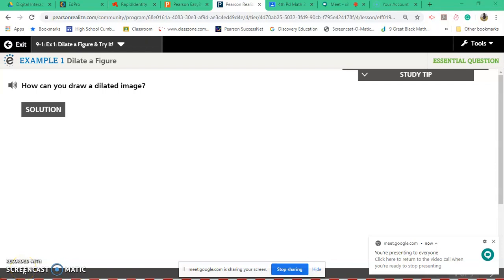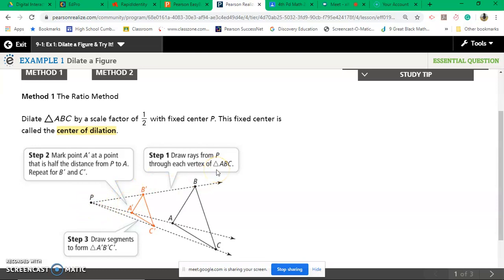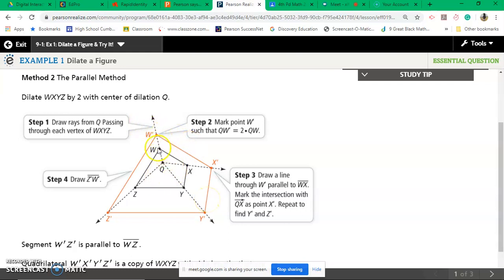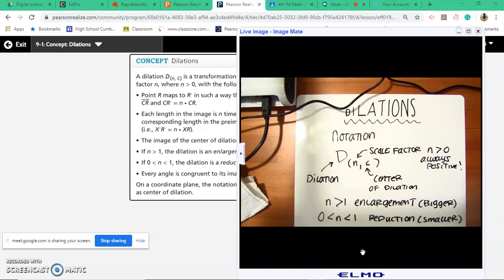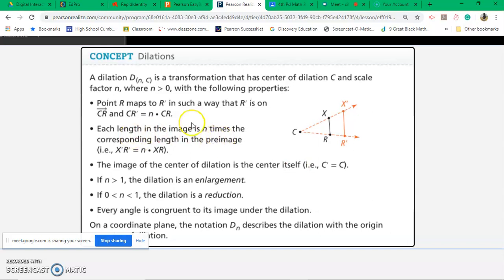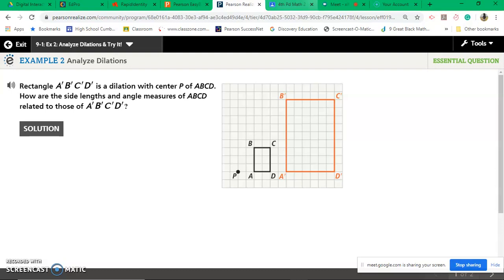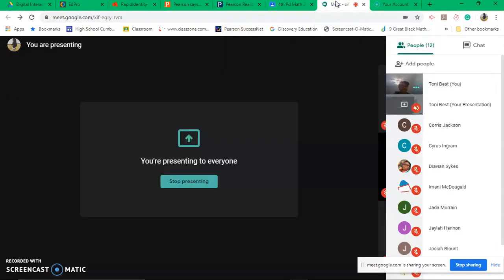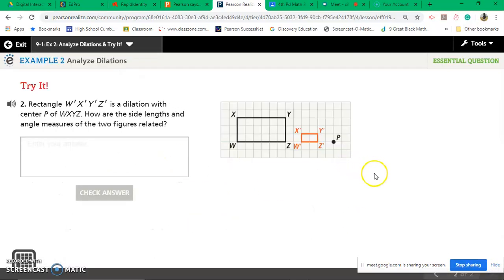Math 2 - April 1 Dilations Example 1 and 2